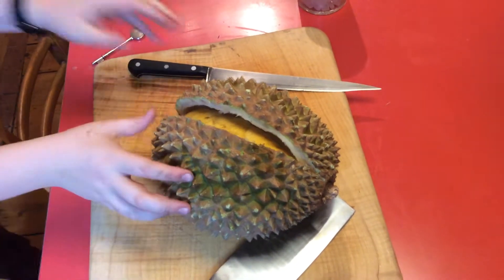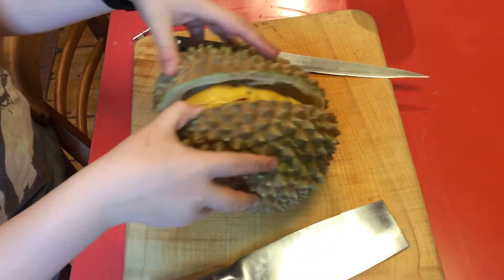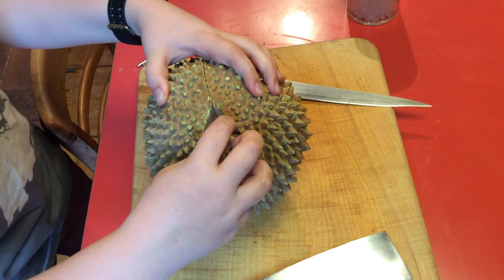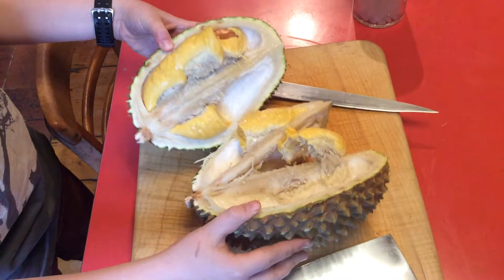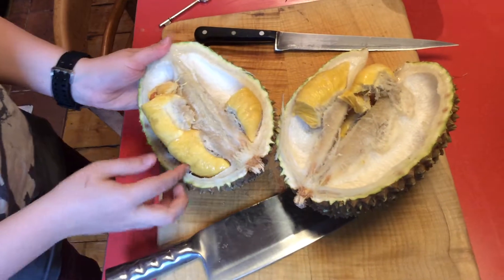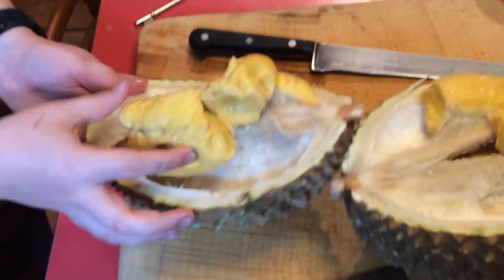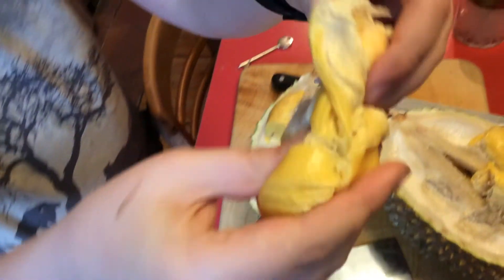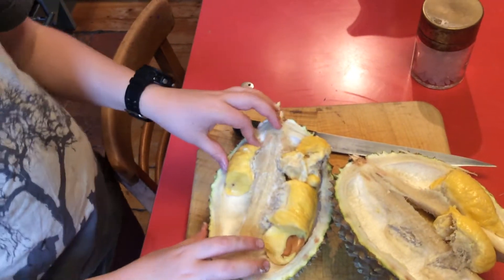opening a durian part 1